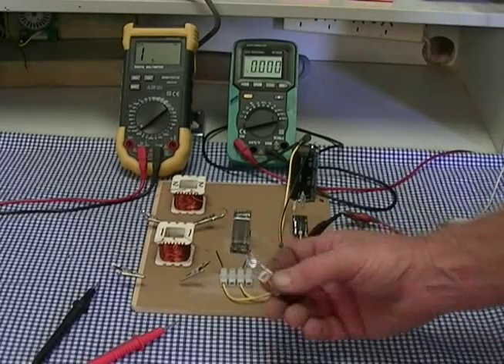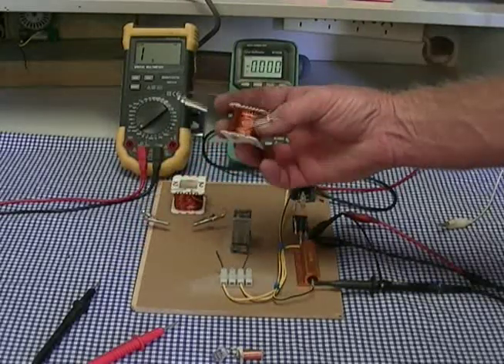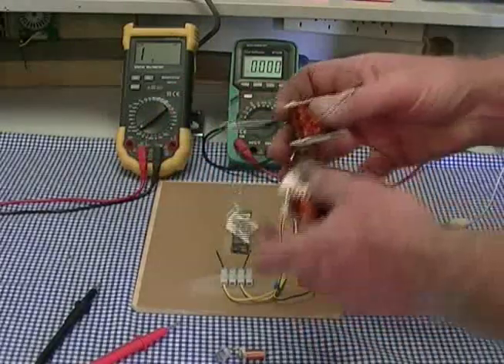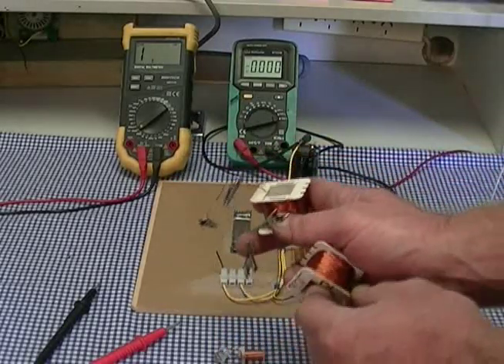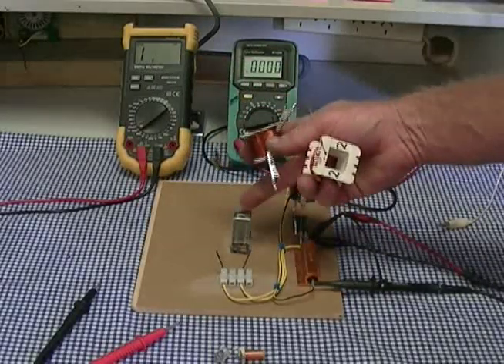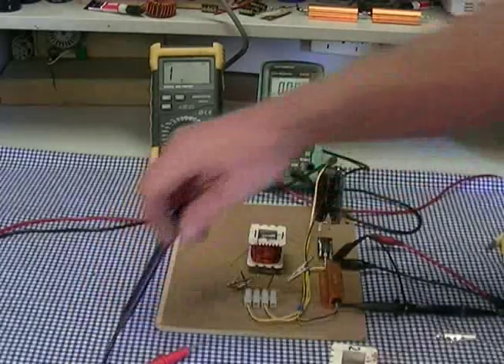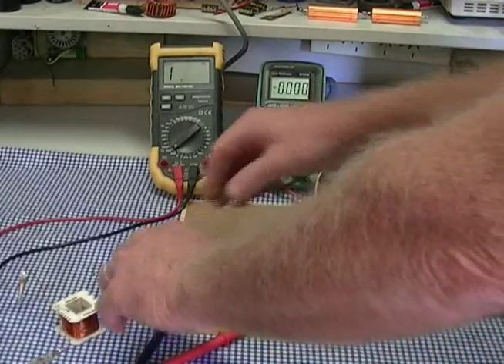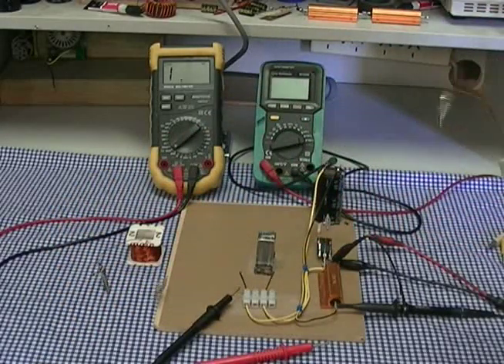Dose it take energy to create a magnetic field.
Here we test an inductive coil against a non inductive coil.
One will produce a magnetic field,one will not. One has inductance,one dose not.  What will the results be?.